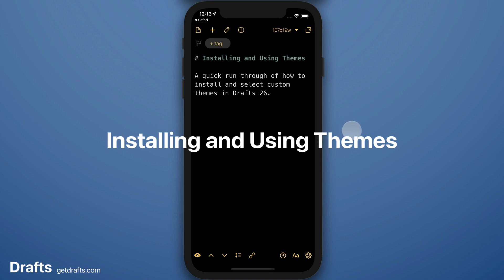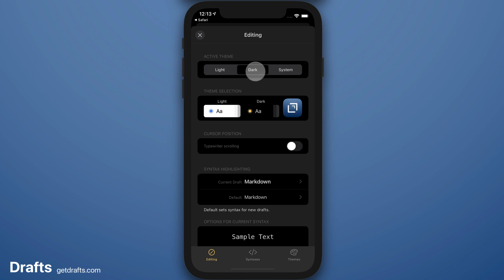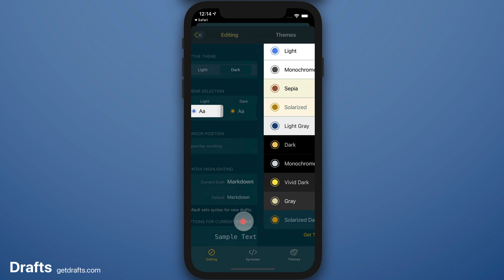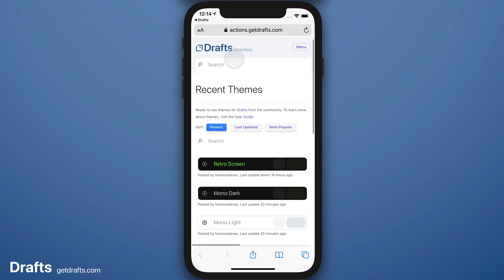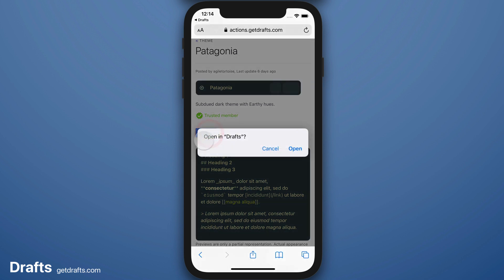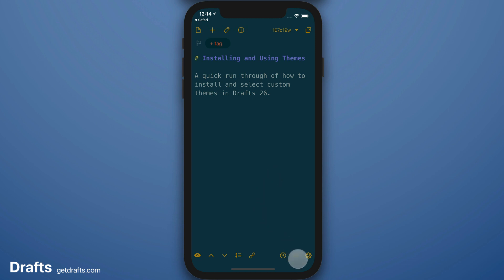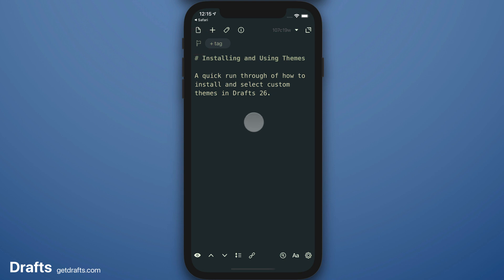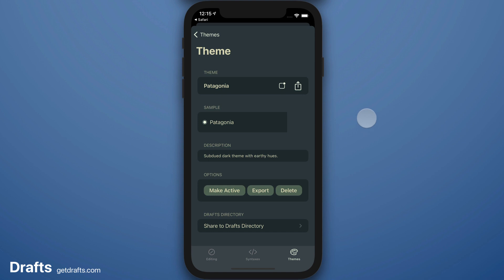Drafts: Installing and Using Themes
A quick walkthrough of how select and install themes Drafts on iOS.